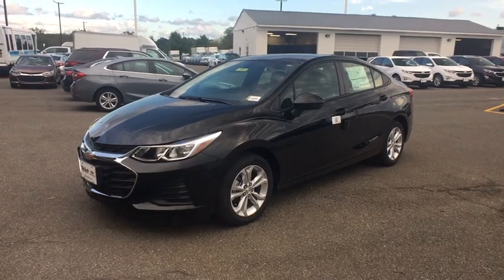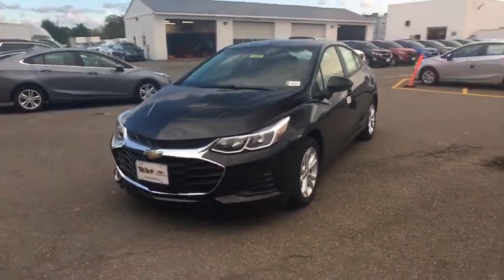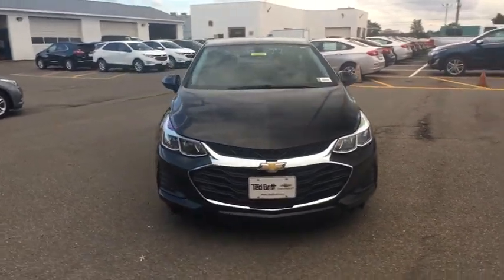2019 Chevrolet Cruze Sterling, Leesburg, Vienna, Chantilly, Fairfax, VA T95055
New 2019 Chevrolet Cruze available in Sterling, Virginia at Ted Britt Chevrolet. Servicing the Leesburg, Vienna, Chantilly, Fairfax, VA area.

2019 Chevrolet Cruze LSbrbrbr40/29 Highway/City MPG Price includes: $1;500 - General Motors Consumer Cash Program. Exp. 10/31/2018; $1;500 - GM Competitive Lease Private Offer. Exp. 10/31/2018
Door handles  body-color|Glass  solar absorbing|Headlamps  halogen twin reflectors with automatic on/off and delay|Mirrors  outside power-adjustable  manual-folding|Moldings  Black beltline|Tire sealant and inflator kit|Tire  spare  none|Tires  195/65R15 all-season  blackwall|Wheel  spare  none|Wheels  15' (38.1 cm) steel with full bolt-on wheel covers|Windshield  solar absorbing|Wipers  front intermittent  variable|Air conditioning  single-zone electronic  includes air filter|Console  floor  with armrest|Defogger  rear-window  electric|Door locks  power|Driver Information Center  monochromatic display|Engine immobilizer  theft-deterrent system|Floor mats  carpeted front|Head restraints  2-way adjustable  front|Instrumentation  analog with mph speedometer|Key  primary foldable  additional foldable|Lighting  interior  overhead courtesy lamp|Lighting  interior  roof  rear courtesy|Lighting  interior  trunk/cargo area|Mirror  inside rearview manual day/night|Oil life monitoring system|Rear air ducts  floor mounted|Remote Keyless Entry|Remote panic alarm|Seat adjuster  driver 6-way manual|Seat adjuster  front passenger 2-way manual|Seat trim  cloth|Seat  rear  folding|Seats  front bucket with reclining seatbacks and adjustable head restraints|Sensor  cabin humidity|Steering column  manual tilt and telescopic|Steering wheel  3-spoke  deluxe|Theft-deterrent system  unauthorized entry|Tire Pressure Display|Trunk release  power  remote|Visors  driver and front passenger vanity mirrors|Warning tones  driver and front passenger seat belts|Windows  power with Express-Down|Alternator  130 amps|Axle  3.14 ratio|Battery  80AH|Brake lining  high-performance  noise and dust performance|Brake  parking  manual  foot apply|Brakes  4-wheel disc  4-wheel antilock  Duralife rotors  power|Coolant protection  engine|Engine control  stop-start system|Engine control  stop-start system override|Engine  1.4L turbo DOHC 4-cylinder DI with Continuous Variable Valve Timing (CVVT) (153 hp [114.08 kW] @ 5600 rpm  177 lb-ft of torque [239 N-m] @ 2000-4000 rpm)|Front wheel drive|Steering  power  electric rack-mounted (Not included with (ZFT) LS Convenience Package.)|Suspension  front MacPherson strut|Suspension  rear  compound crank|Transmission  6-speed automatic|Antenna  integral rear window|Audio system feature  4-speaker system|Audio system  Chevrolet Infotainment 3 system 7' diagonal color touchscreen  AM/FM stereo. Additional features for compatible phones include: Bluetooth audio streaming for 2 active devices  voice command pass-through to phone  Apple CarPlay and Android Auto capable.|Bluetooth for phone|Chevrolet 4G LTE and available built-in Wi-Fi hotspot offers a fast and reliable Internet connection for up to 7 devices  includes data trial for 1 month or 3GB (whichever comes first) (Available Wi-Fi requires compatible mobile device  active OnStar service and data plan. Data plans provided by AT&T. Visit onstar.com for details and system limitations.)|USB ports  2  with auxiliary input jack  front|Airbags  10 total frontal and knee for driver and front passenger  side-impact seat-mounted and roof rail for front and rear outboard seating positions  includes Passenger Sensing System (Always use seat belts and child restraints. Children are safer when properly secured in a rear seat in the appropriate child restraint. See the Owner's Manual for more information.)|Chevrolet Connected Access with 10 years of standard connectivity which enables services such as  Vehicle Diagnostics  Dealer Maintenance Notification  Chevrolet Smart Driver  Marketplace and more (Limitations apply. Not transferable. Standard connectivity available to original purchaser for ten years from the date of initial vehicle purchase for model year 2018 or newer Chevrolet vehicles. See onstar.com for details and further plan limitations. Connected Access does not include emergency or security services. Availability and additional services enabled by Connected Access are subject to change.)|Daytime Running Lamps|OnStar and Chevrolet connected services capable (Fleet orders receive a 3-month trial. Visit onstar.com for coverage map  details and system limitations. Services vary by model.)|Rear Vision Camera|Restraint provisions  latch  child seat tether|Seat belts  3-point  rear center position|S